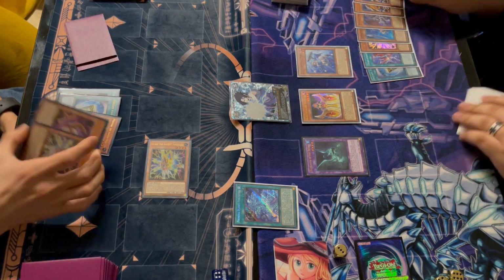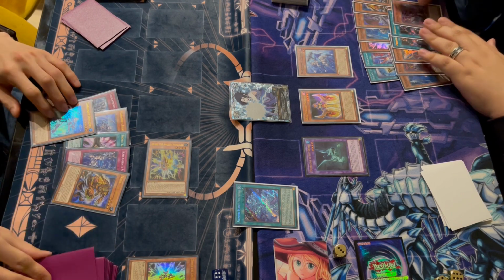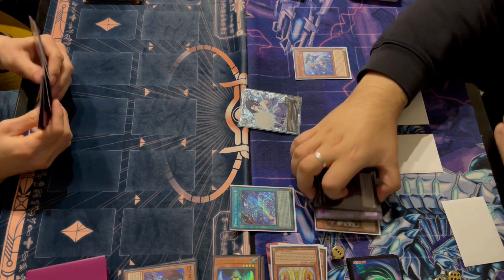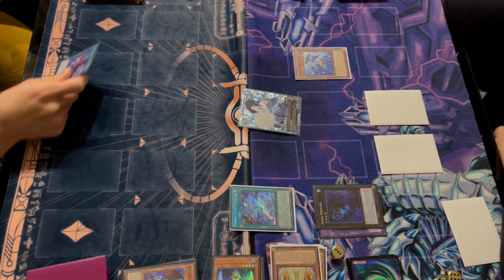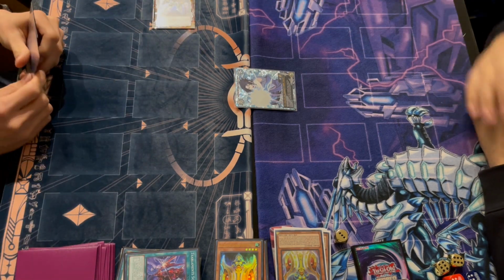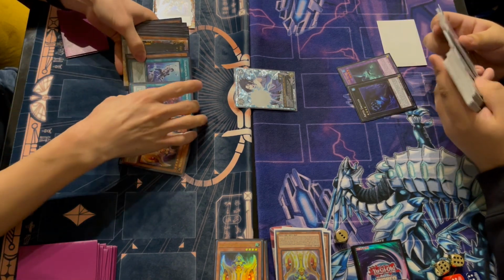Live Duel vs. Gabe Vargas! Ishizu Tearlaments Mirror Match (Condensed)! Post December Ban List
Ruggles hosted a few YugiTubers and players from Toronto and I managed to get a match with Gabe Vargas where we went up against each other in an Ishizu Tearlaments mirror match! I still have a lot to learn in terms of how to play Tearlaments, but trying my best to get better!

Make sure to check out Gabe Vargas on YouTube As a former National Champion, Gabe is of course one of the best players around and it was a pleasure playing against him again 😊

A big thanks to Ruggles for hosting us at his home, and make sure to check out his channel

Intro: 0:00
Game 1: 0:16
Game 2: 8:18
Game 3: 12:12